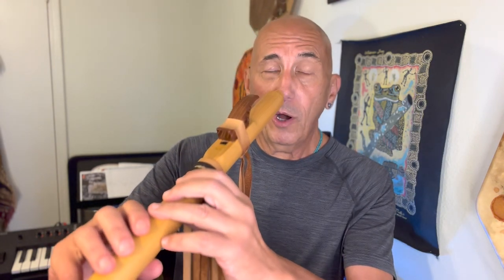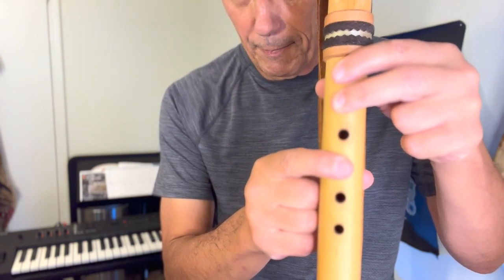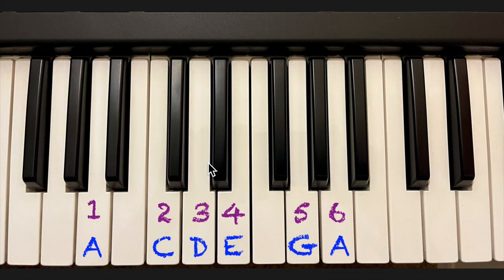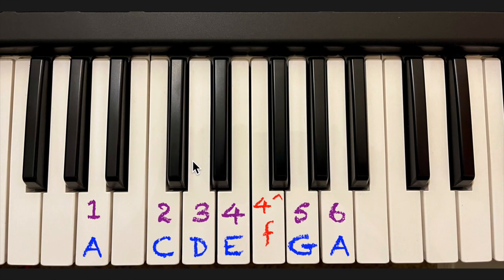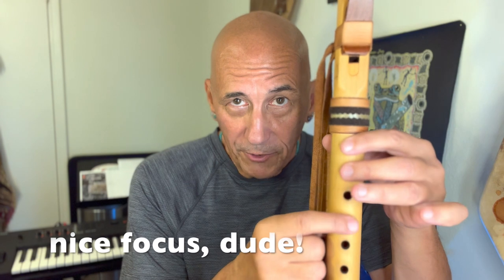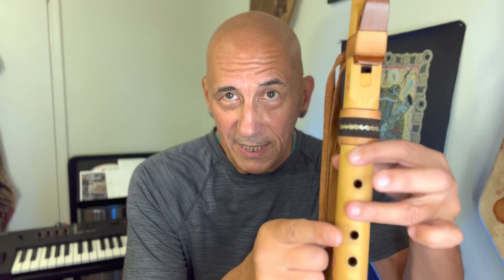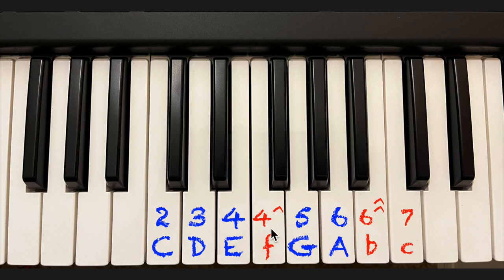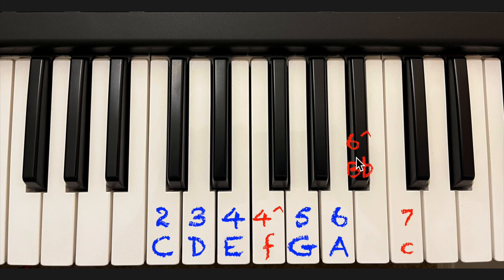Enjoy Native American Flute More With This Special Fingering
This useful fingering will help you add a note to Basic Scale, expand your flute playing vocabulary and even help you play a lot of familiar tunes. In this video, you will learn the fingering, some tips for practicing it and hear how it can be used to play two familiar seasonal songs.

There are still many beautiful songs to be played in Basic Scale, but learning just a few new fingerings opens up lots of new musical possibilities. Jump in and explore.

There are a couple places where there is clipping in the audio because I got too close to the microphone trying to demonstrate something on flute. There are also a few places where my fingers are out of focus when they shouldn't be. Sorry! Better next time...

Here are some topics and time codes

A Special Fingering  1:03
A little easy music theory 4:11
Practice tips for the new fingering 7:56
Playing two seasonal songs  14:35

Here are links to the videos I mention about playing the high notes on your NAF:

Check out my "Enjoying Your Native American Flute" playlist for more playing tips and music making ideas. This video is about finding ways to make your own unique music on the flute.

Hear  my award winning music with Native American Flute on my channel's "Music Videos" playlist. Here is a duo with didgeridoo master, Ash Dargan. The album, "Red Moon", received a Native American Music Award nomination and can be heard on many streaming sites. Search for the album title or either of our names

Visit at my web site for Zoom private and group lessons, workshops, live stream performance options and other fun stuff

The Native American Style Flute in A that I use for all these videos was made for me by Colyn Petersen.  See more of Colyn's beautiful flutes at

Ask him about the Ron Warren Signature Raven Head flute you see at the beginning of most of my videos

Many thanks to Sandra Frey for the use of her photo of icy leaves and to Fabrice Villard for the use of his snowscape photo. See more work from both of these fine photographers at Unsplash.

Here's a recent Blog about when I played Native American Flute for a Papal Mass and another time when I didn't...

Mohawk musician Dawn Avery recently released her "North American Indian Cello Project". She invited several Native American composers (including me) to write music for the project. Visit her website for more info and links.